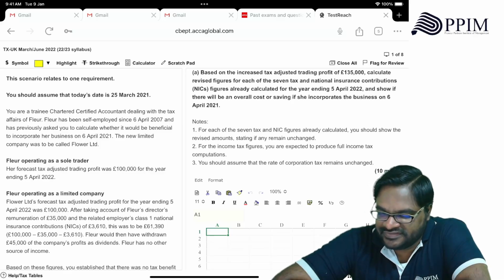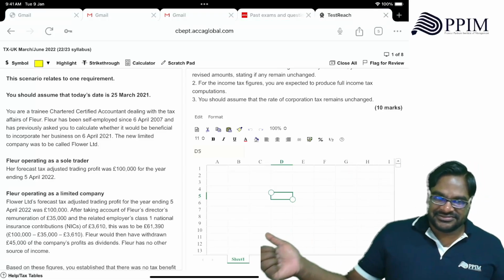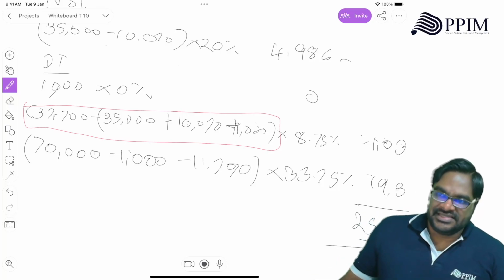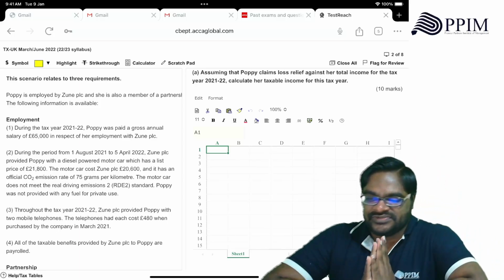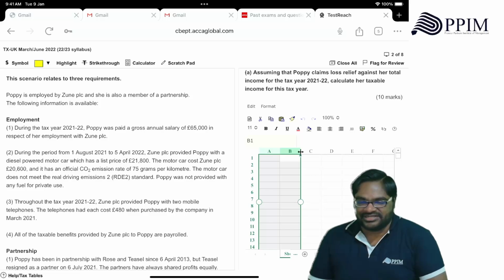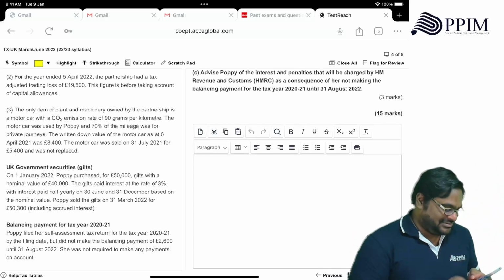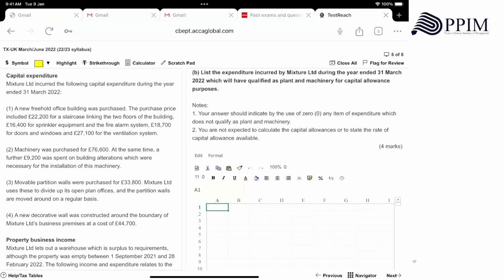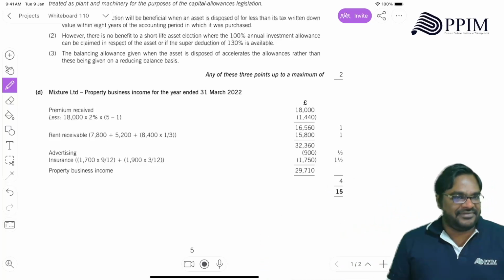24 11 2024 TX Experts' Exam Success Plan 04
Meet Lahiru Karunarathna, a Fellow Member of ACCA with over 6 years of lecturing experience and a remarkable 13 years of mercantile expertise. Specializing in TX, Lahiru’s dedication to his students is unparalleled. Not only has he produced prize winning candidates, but he also ensures that each student grasps the vast content with clarity and confidence.